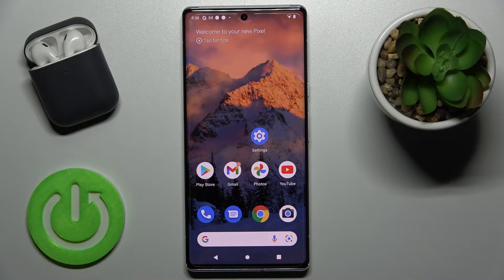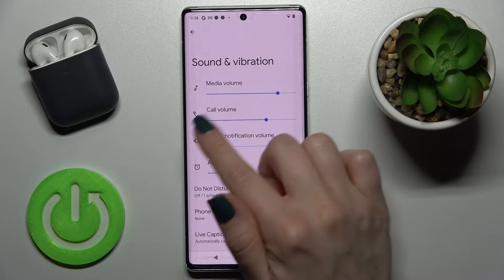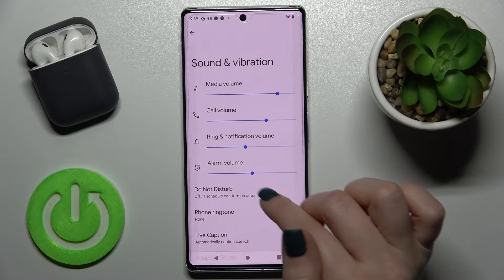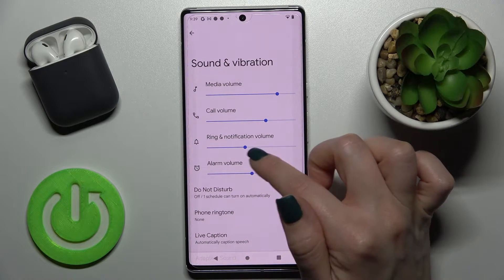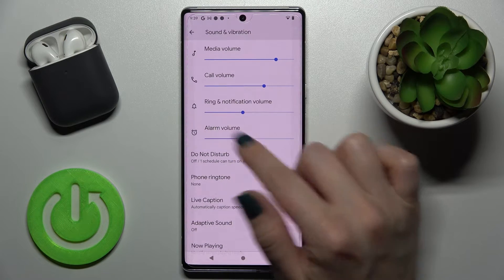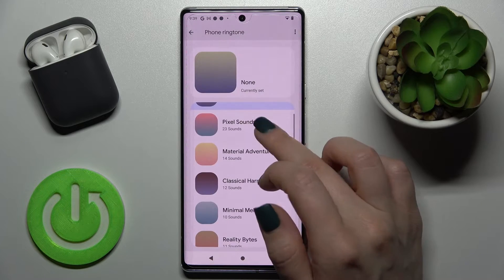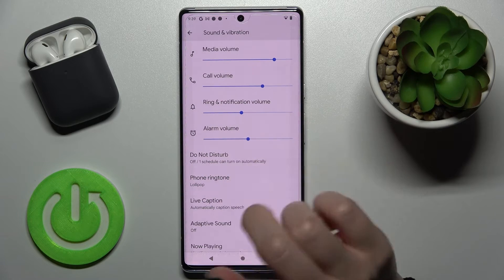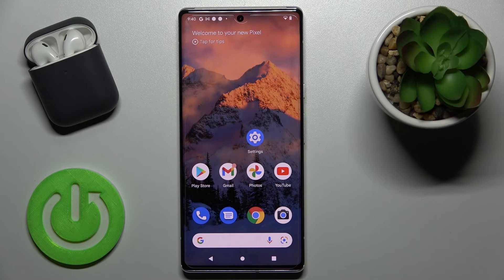How to Enable Ringtone on GOOGLE Pixel 6 Pro – Unmute Ringtone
If you can't hear the ringtone on your GOOGLE Pixel 6 Pro, watch this tutorial. In this tutorial, you will learn where to find the sound and vibration settings, as well as how to turn off the ringtone. We'll also show you how to adjust the volume. If you want to know more about your GOOGLE Pixel 6 Pro, visit our YouTube channel.

How to enable ringtone on GOOGLE Pixel 6 Pro? How to turn on the ringtone on GOOGLE Pixel 6 Pro? How to unmute ringtone on GOOGLE Pixel 6 Pro? How to adjust ringtone volume on GOOGLE Pixel 6 Pro? How to use a slider to adjust ringtone volume on GOOGLE Pixel 6 Pro?